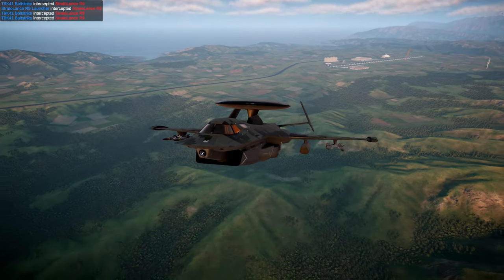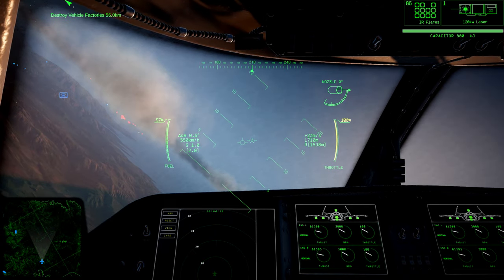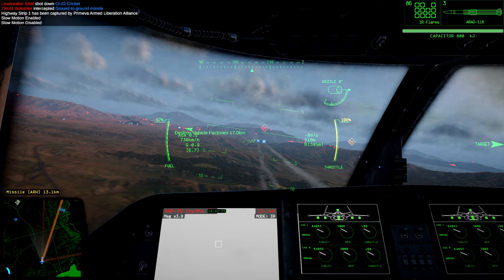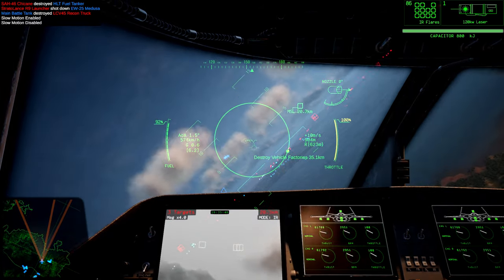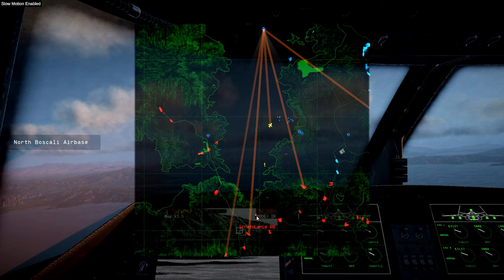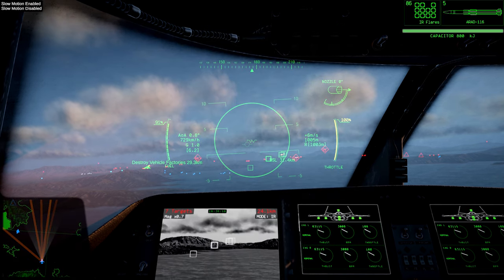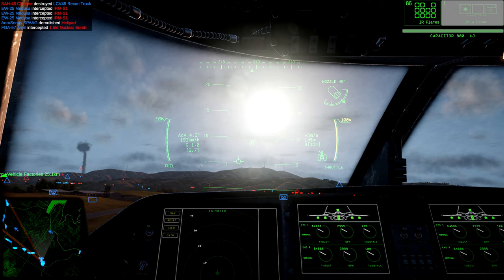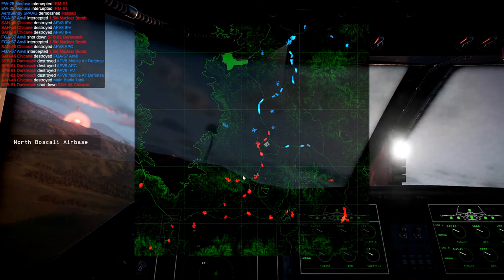Nuclear Option | Aircraft Review | EW-25 Medusa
The EW-25 Medusa is a specialized electronic warfare platform with emphasis on missile defense and ground radar attack. In addition to its suite of radar jamming and directed energy weapons, the Medusa provides significant intelligence gathering and AWACS capability that make it a powerful supporting asset during large engagements, though it can also act alone with good planning.

The EW-25 Medusa looks and feels unique among aircraft in the game, it acts as a well-executed demonstration of new features and functions that are likely to be expanded as the game develops. While the Medusa is relatively easy to fly, its mechanics are much more challenging to master than other aircraft, they will take patience and practice understand and master.

Chapters:
0:00 Intro
0:28 Laser Power
2:32 Suppress & Silence
3:52 Flight Characteristics
4:57 Vulnerabilities
5:57 Best Use
7:01 Other Uses
7:38 Conclusion
8:43 Closing